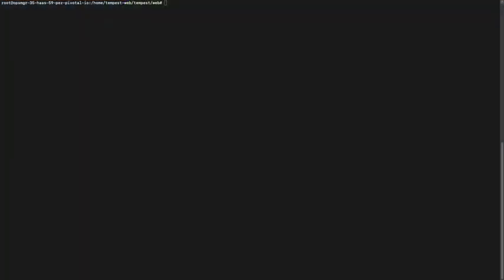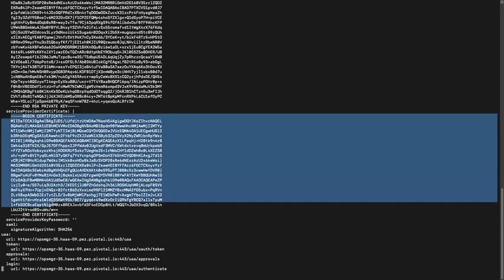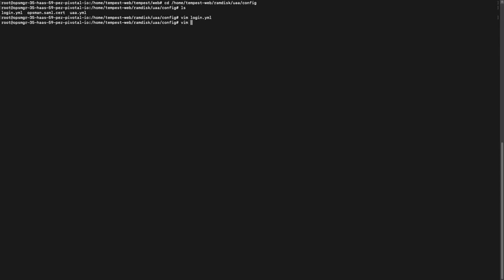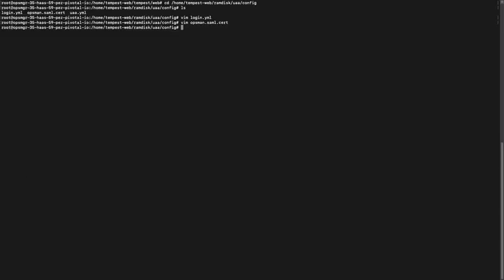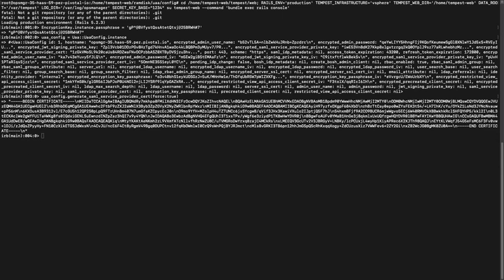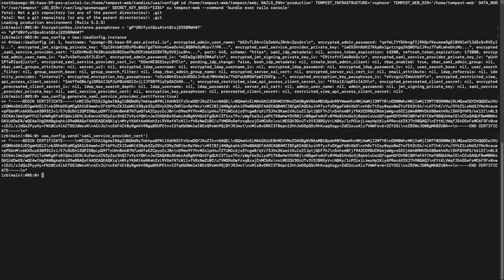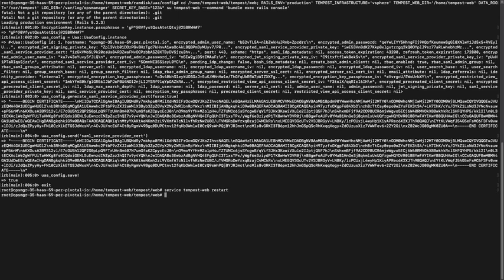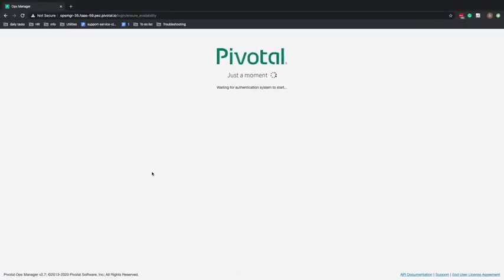KB 6246 How to Check and Rotate Ops Manager saml Certificate Before it Expires